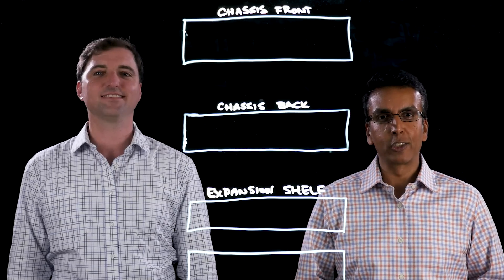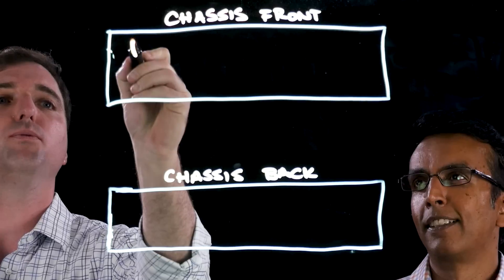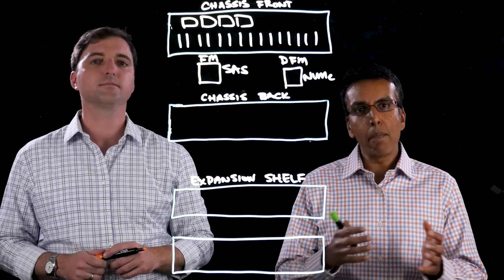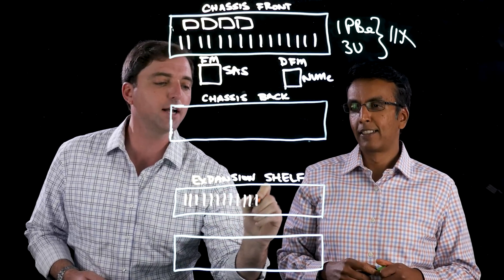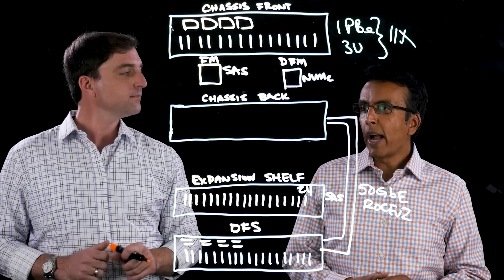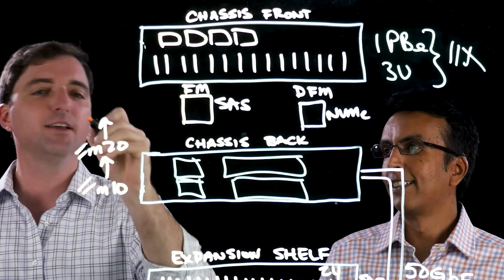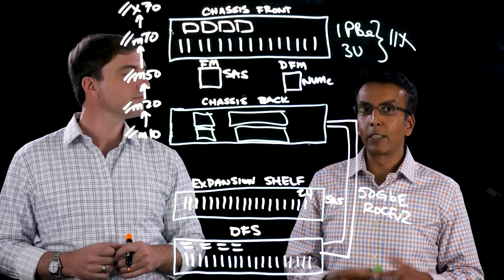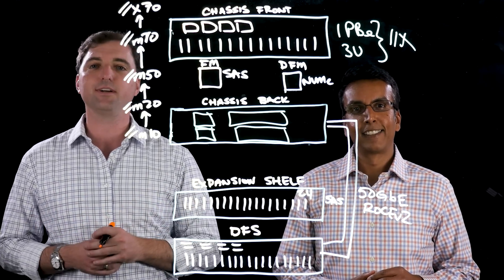FlashArray Architecture Overview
In this video, Chadd Kenney, VP & CTO Americas, and Sandeep Singh, Sr. Director of Product Marketing, explain the architecture of FlashArray and how it was specifically designed for flash.

Visit our products page for more details and get the latest insights from our blog.